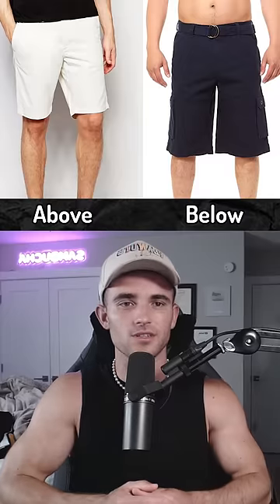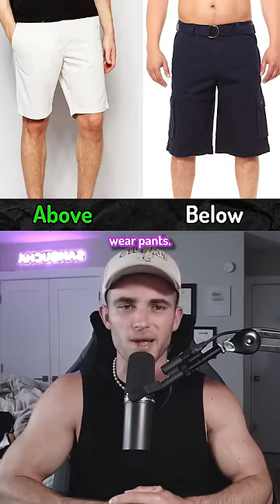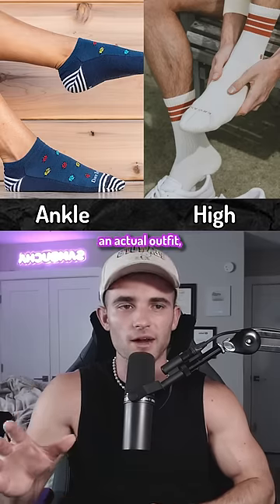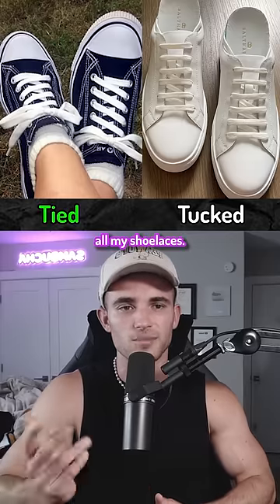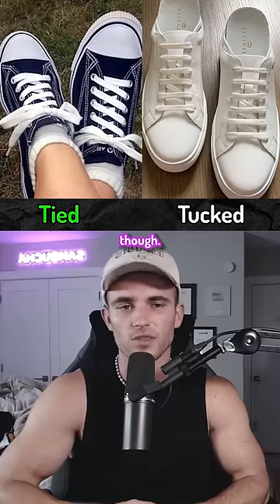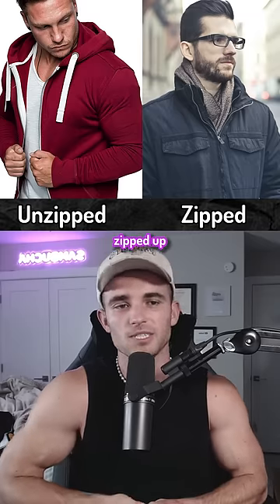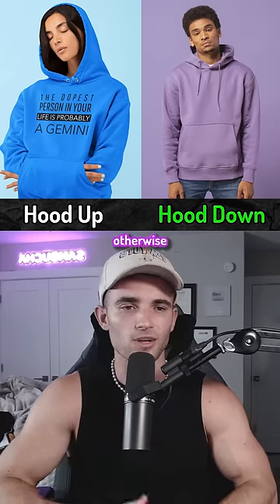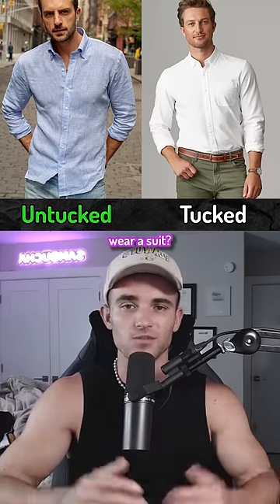How Do You Wear These Clothes?